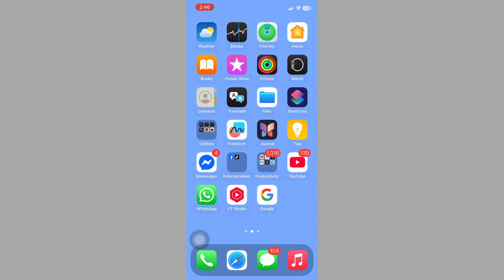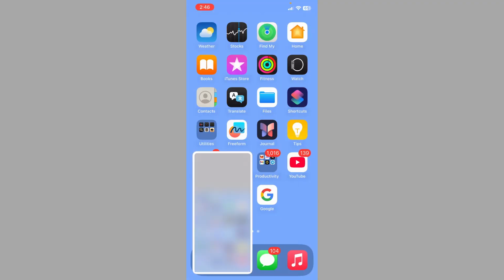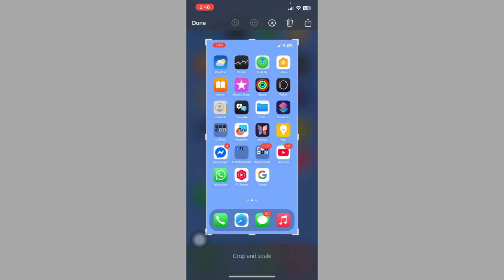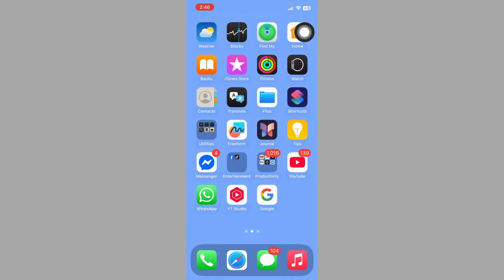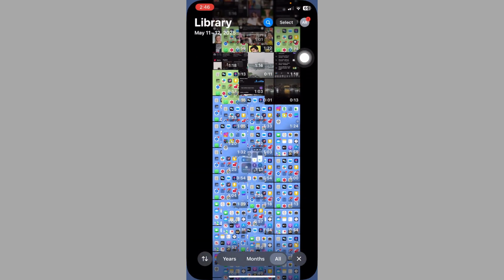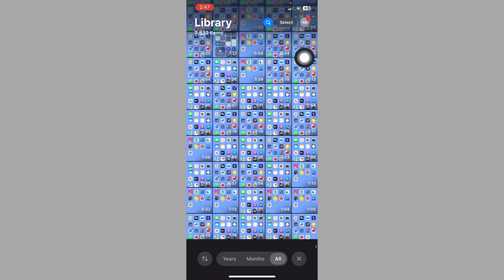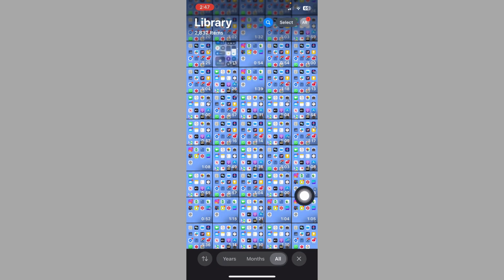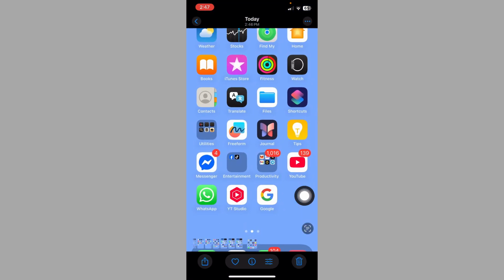How To Take Screenshot In iPhone - 2025 (Step by Step)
How to Take Screenshot in iPhone
In this video, How to Take Screenshot in iPhone is explained clearly so you can capture your screen quickly and easily. You will learn different methods to take screenshots on various iPhone models, edit and share your screenshots, and use features like screenshot markup and scrolling capture to make the process even more convenient.